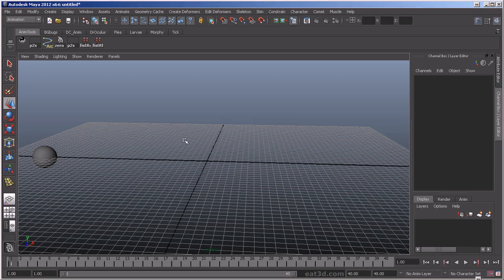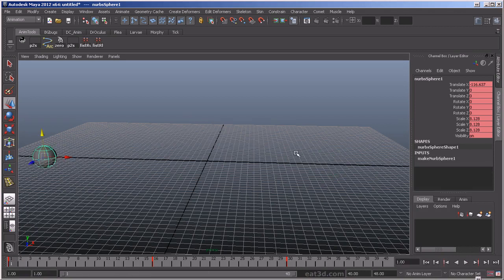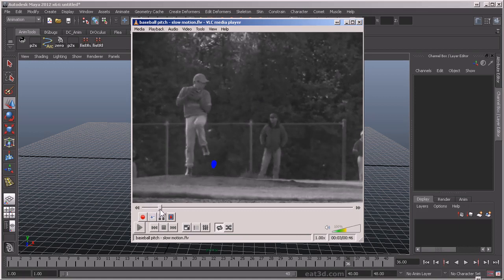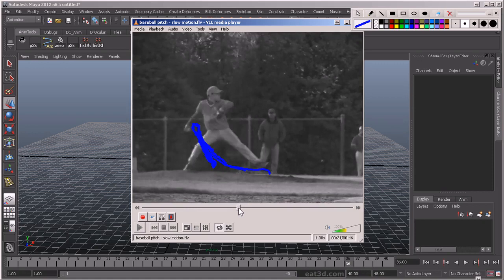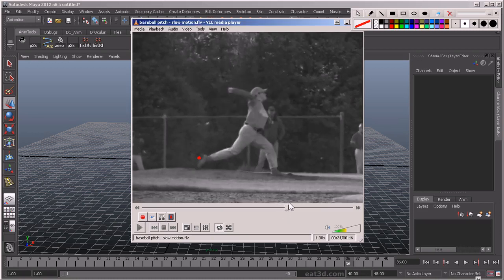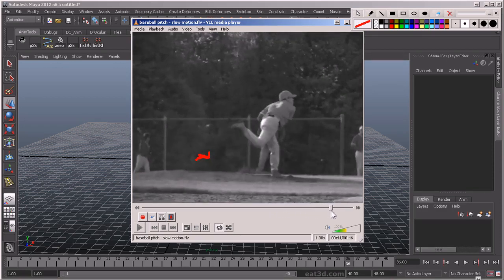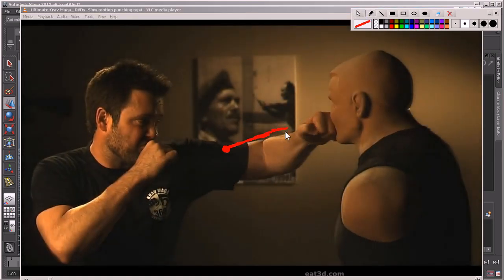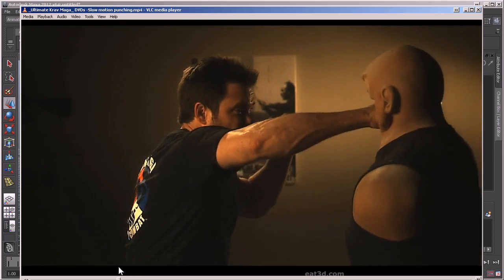Animation with Maya for Games animation intro 09 arcs 01